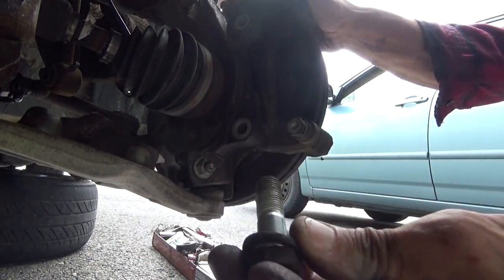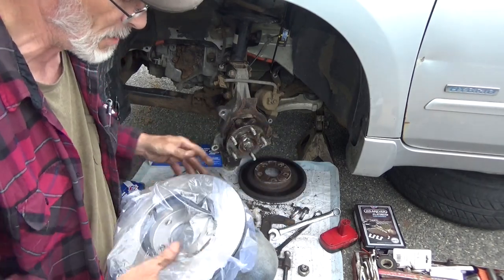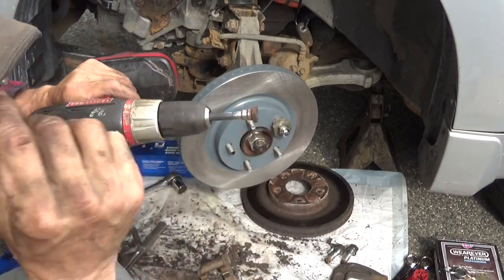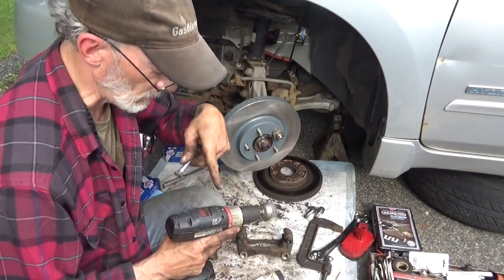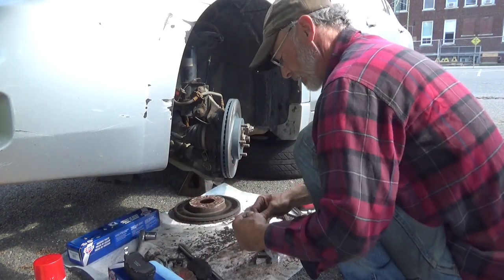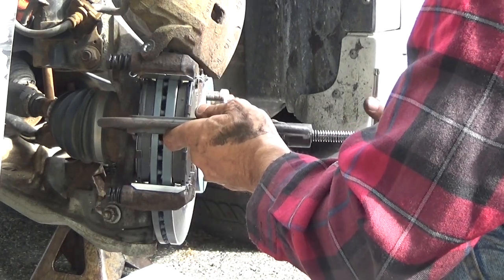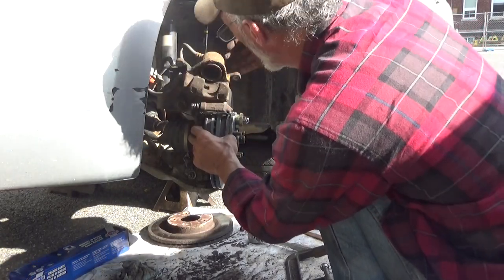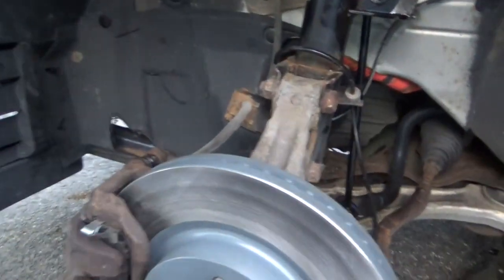2007 Nissan Altima Front Brakes, Rotors, Sway Bar Links and Broken Tools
How do I replace my front brakes? Rusty parts and broken tools are par for the course when replacing brakes in the "Salt Belt". This Altima Hybrid is due for some TLC and a few new parts. A broken sway bar link makes for a potentially dangerous condition, and breaking my breaker bar, makes for a great opportunity to show off the "Double Wrench" method. The final scene was originally too dark to see anything, so some post production exposure enhancement made for a fuzzy picture, but better than black screen! Most jobs start out ok, but often become longer than expected and you get to see for yourself why...